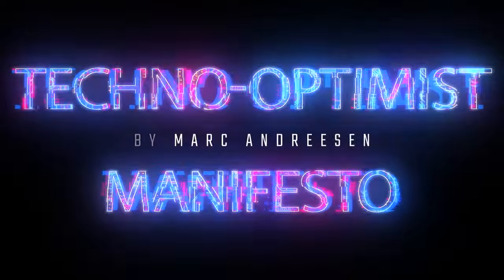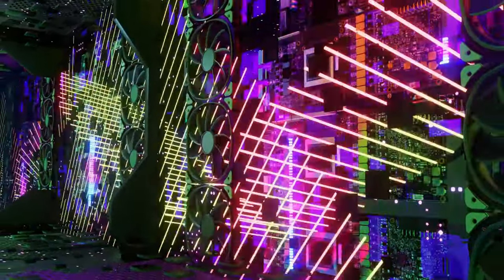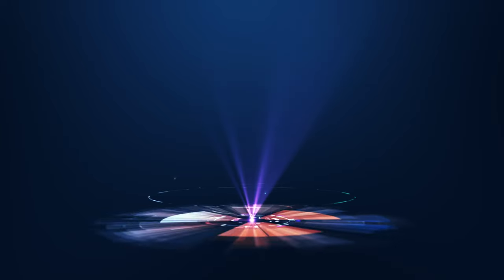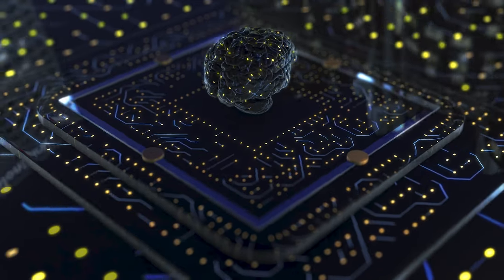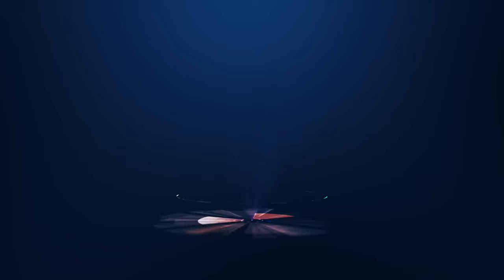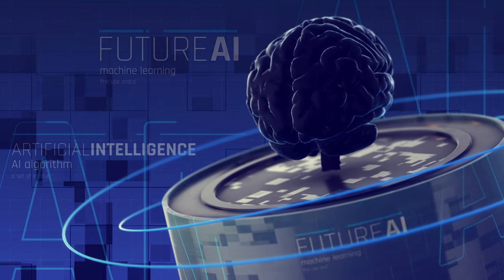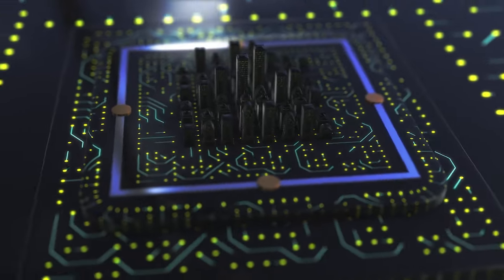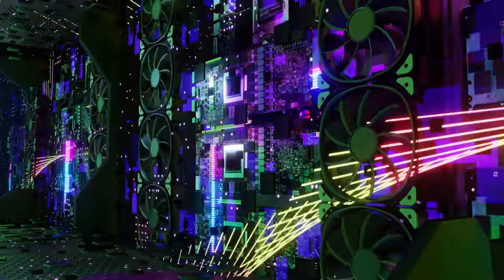The Techno-Optimist Manifesto By Marc Andreessen - Lies, Truth, And Technology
In a world where pessimism often overshadows the potential of technology, this video dives into the heart of techno-optimism, showcasing how technology is the spearhead of progress and the cornerstone of our civilization.

Inspired by the insights from Andreessen Horowitz's blog post, we debunk common myths and invite you to explore how technological growth is paving the way for a future of abundance, solving real-world problems, and why it's time to embrace a techno-optimist's perspective.

Let's venture together into a future where our descendants live among the stars. TechnoOptimism FutureReady​